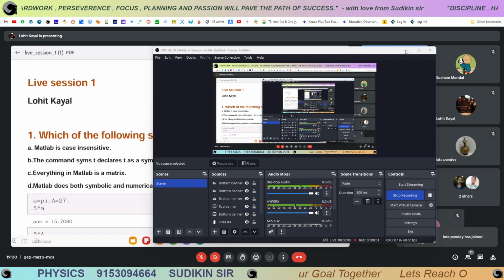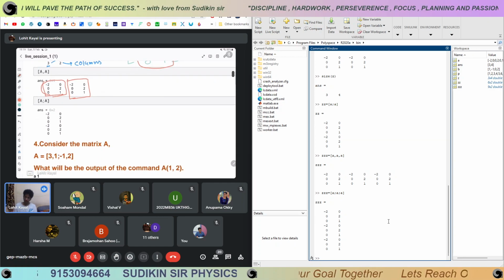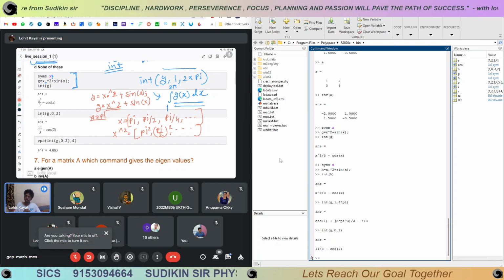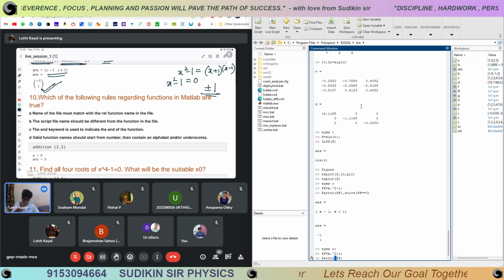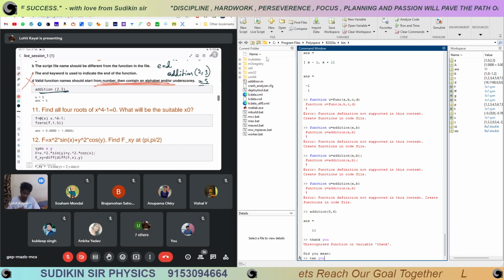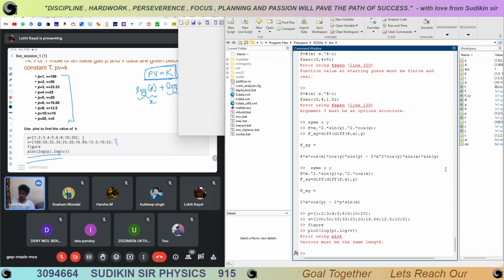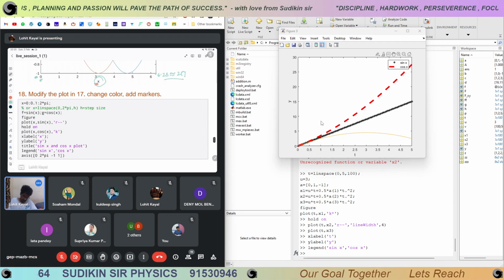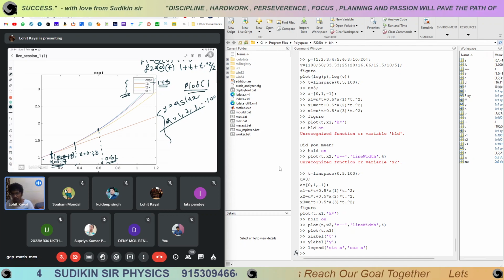Matlab1 | 5.2.23 | Basics and plotting